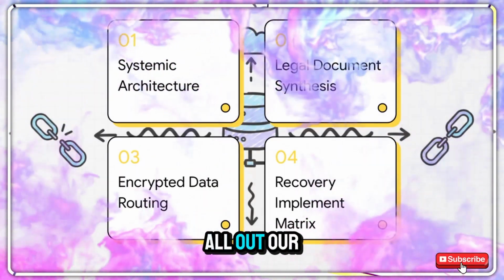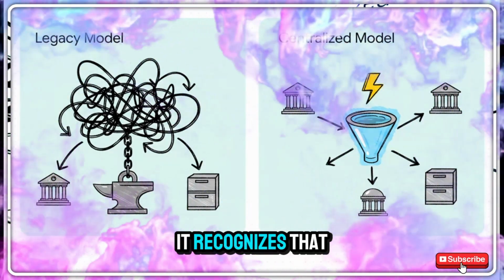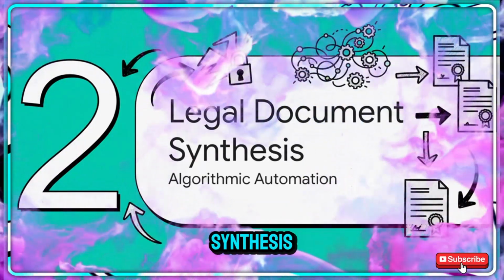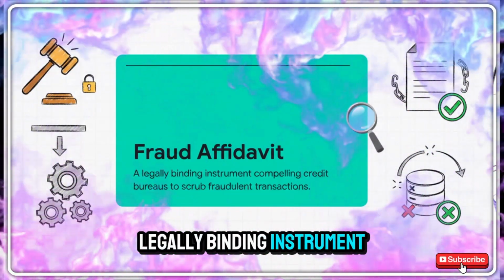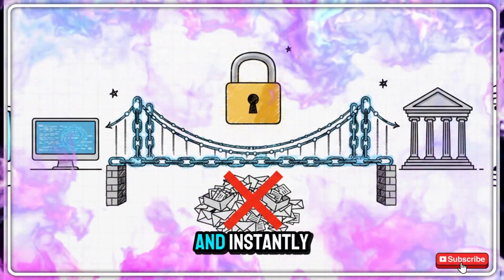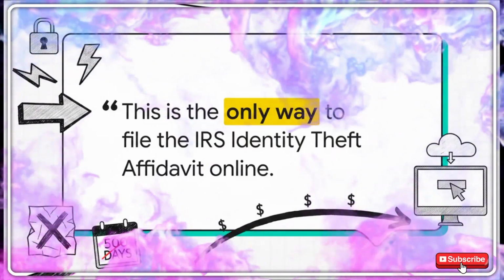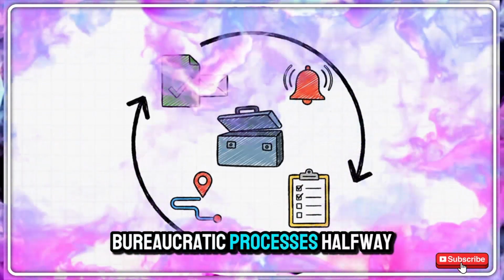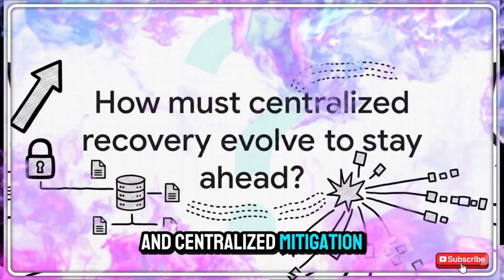IRS Identity Theft: How the Federal Recovery System REALLY Works [Step-by-Step]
Tax identity theft recovery has never been more efficient thanks to the federal centralized architecture designed specifically for resolving tax-related identity violations. If you're struggling with the aftermath of identity theft or simply curious about how government systems combat fraud at scale, watch this video to uncover the hidden mechanics that are transforming victim support.

This isn't another surface-level guide full of generic tips. We take a rigorous, system-level look at the platform's inner workings, breaking down its four core components in detail: systemic fraud resolution architecture, algorithmic legal document synthesis, encrypted inter-agency data routing, and the dynamic recovery application matrix. Victims no longer have to shoulder the cognitive load of navigating endless bureaucracy alone – the platform does the heavy lifting.

Here's what you'll discover in this explainer: The problems with the old fragmented model leading to delays and vulnerability. How the centralized model uses a single data entry point to trigger simultaneous actions automatically. The advanced diagnostic algorithm that classifies 30 or more different threat vectors from simple user inputs. The step-by-step algorithmic legal document synthesis that creates customized, legally binding tools including synthesized affidavits. The encrypted digital bridge for instant secure data sharing that bypasses 500 days of paper processing. The dynamic recovery application matrix that tailors responses to the right agency. Plus, real-time tracking, checklists, automated notifications to combat fatigue, and why authentication is essential for full dynamic features.

Timestamps and chapters:
00:00 Welcome and Analytical Framework
01:10 Systemic Fraud Resolution Architecture
03:50 The Old vs Centralized Model
05:20 Algorithmic Legal Document Synthesis
07:00 The Synthesized Affidavit Breakthrough
08:45 Encrypted Inter-Agency Data Routing
10:30 Skipping the 500-Day Bureaucratic Delays
12:15 Dynamic Recovery Application Matrix
13:50 Tactical Assets and Notifications
15:20 The Authentication Requirement
16:40 Future Implications and Conclusion

Key takeaways include the platform's ability to act like an expert diagnostician, automatically generating customized legal tools based on your input. It eliminates the need for victims to navigate multiple agencies manually, reducing delays that leave people vulnerable to further fraud. The encrypted routing ensures sensitive tax fraud reports reach the right authorities without the risks of mail or manual entry. Dynamic routing ensures you get the right tool for the right agency. Notifications keep you engaged through the entire process.

Drop a comment with your biggest question: 'How do I start my own recovery process?'